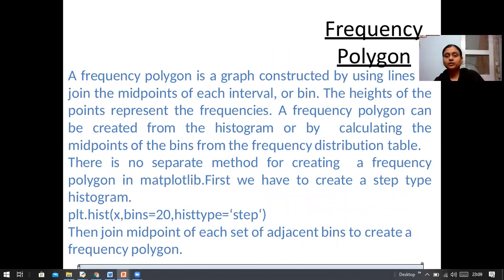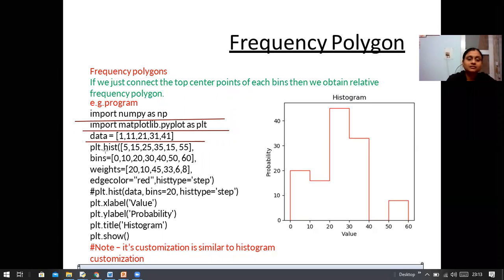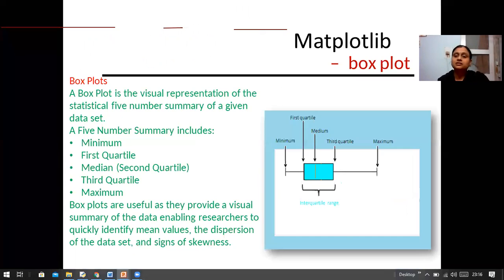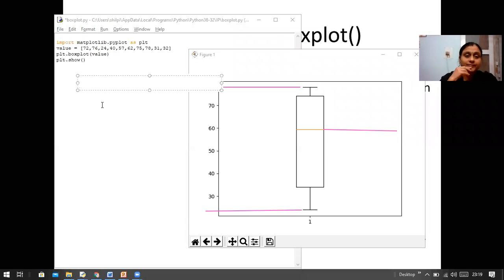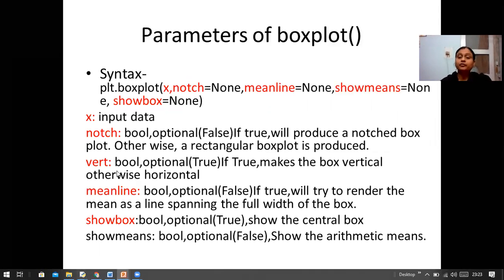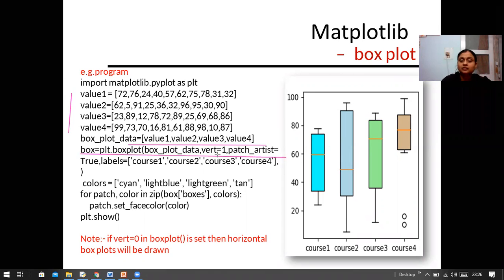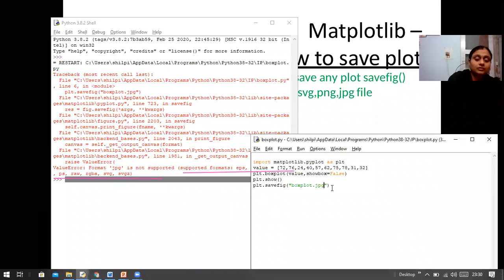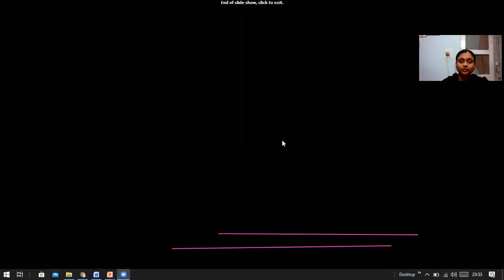box plot and frequency polygon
Creation of Box plot and frequency polygon by pyplot